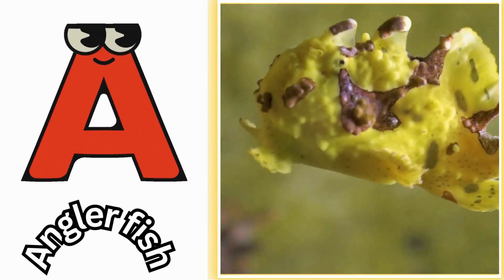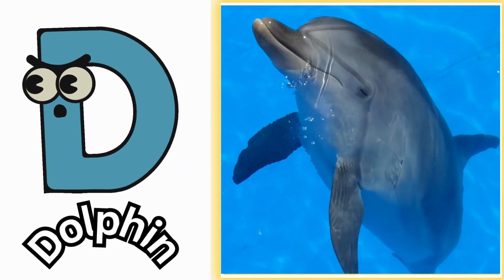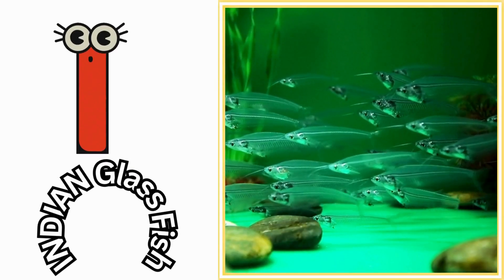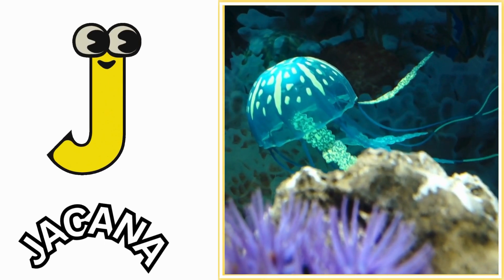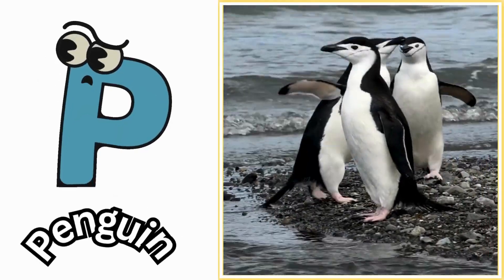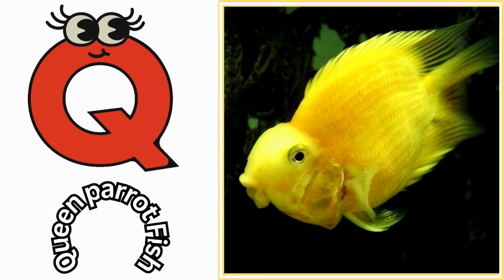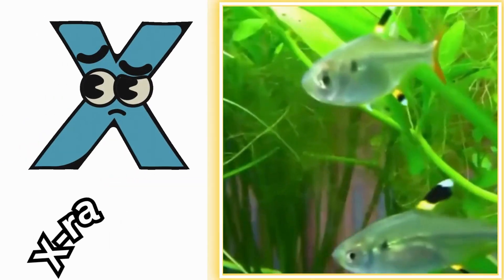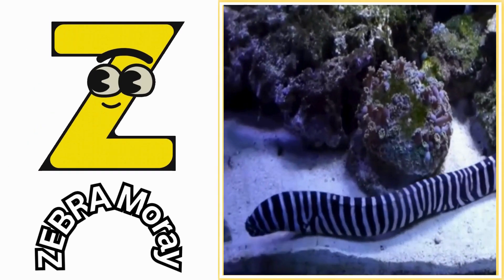ABC phonics animals | ABC Sea Animals song | English and Animals for Kids | Alphabets Kids Song